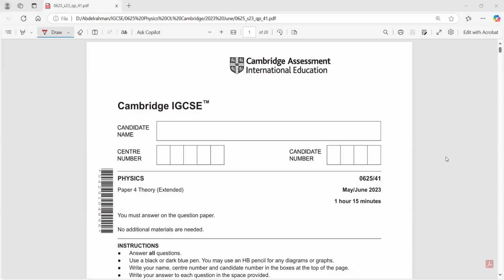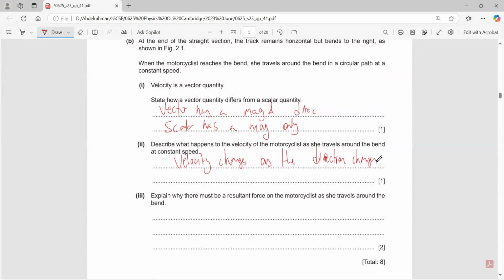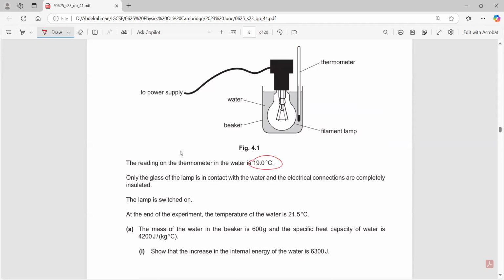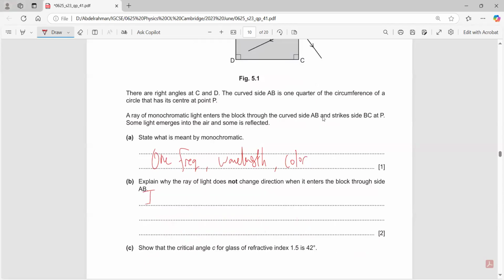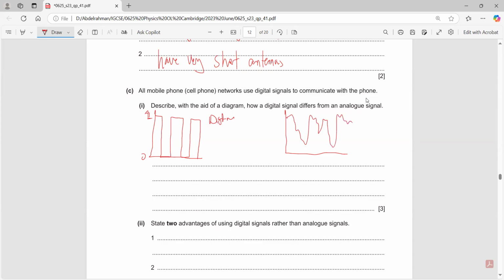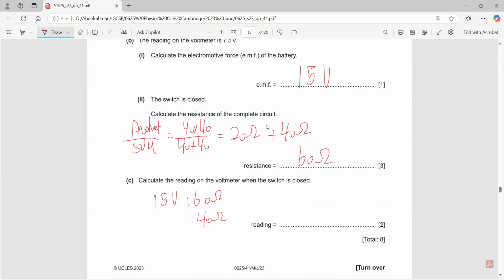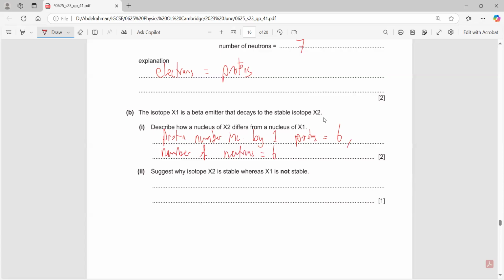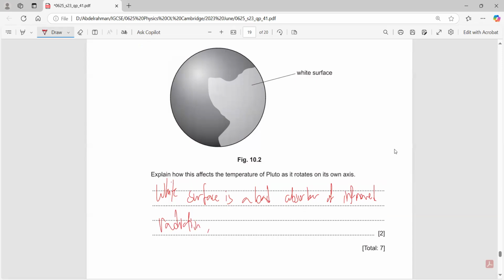IGCSE Physics 0625/41/M/J/23